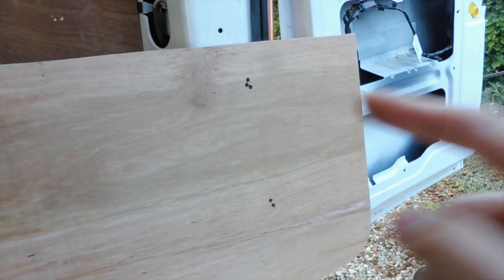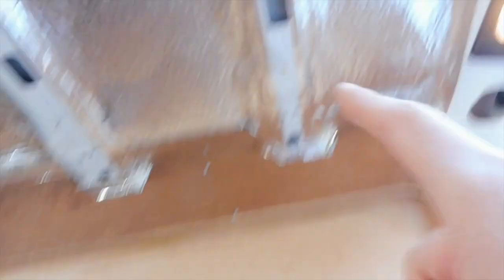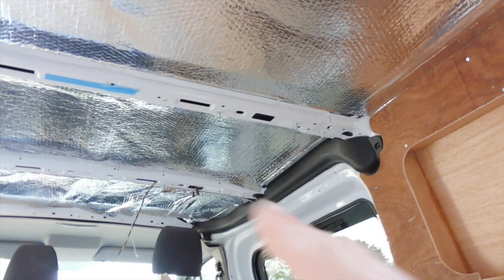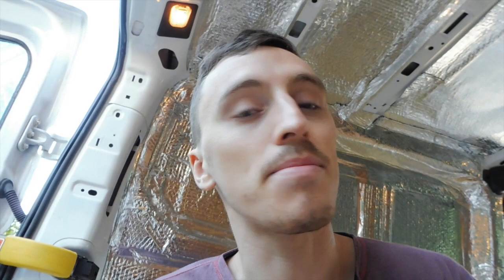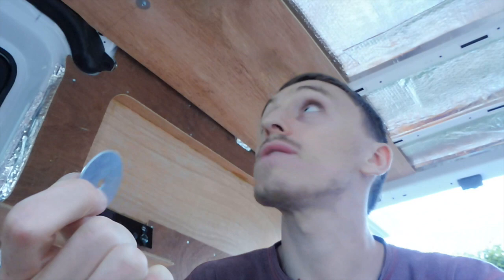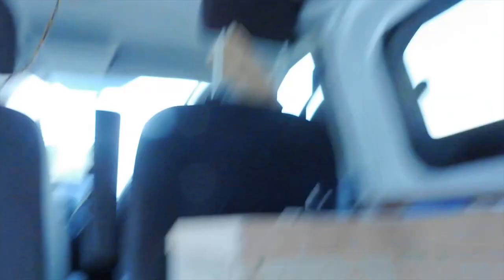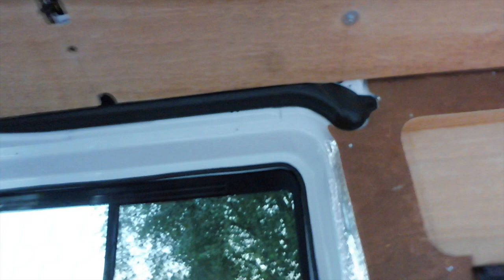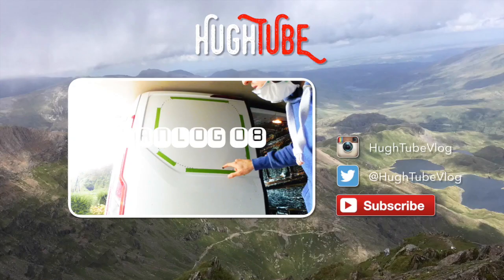VanLog 09 CAMPER CONVERSION Ford Transit Custom STARTING THE CEILING! HOW TO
VanLog 09 CAMPER CONVERSION Ford Transit Custom STARTING THE CEILING!

I have started a van conversion so that me and the gf can travel around the UK, Europe and even maybe further afield. Todays episode shows me starting on the ceiling and encountering a few issues along the way on my Ford Transit Custom.